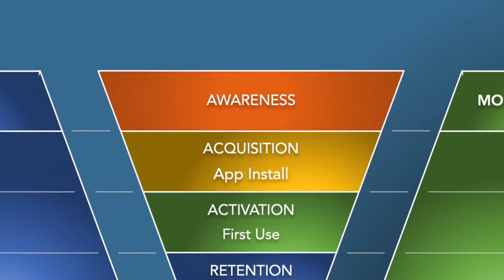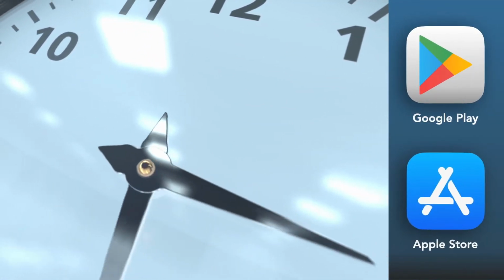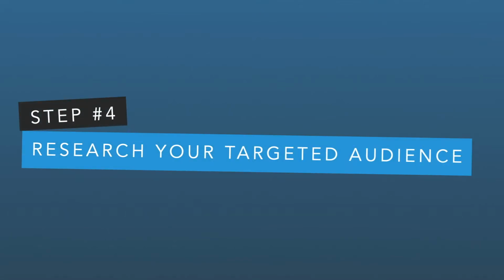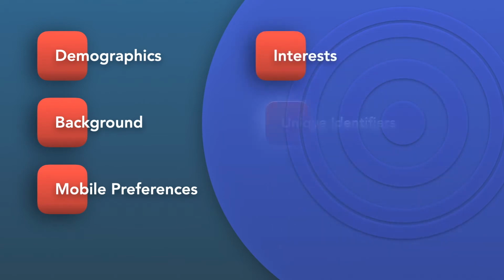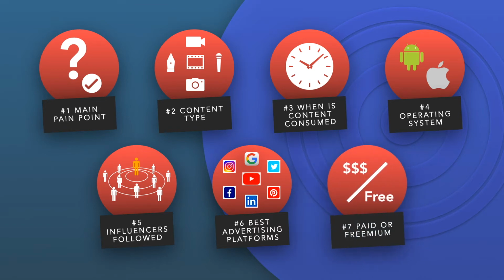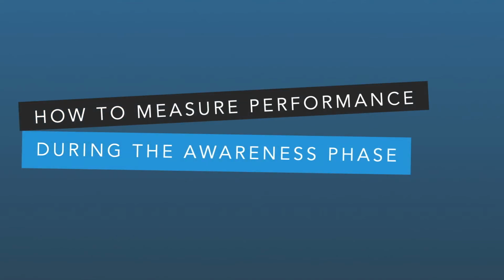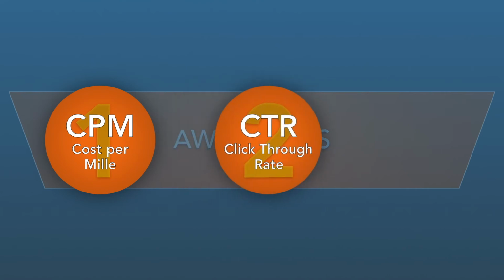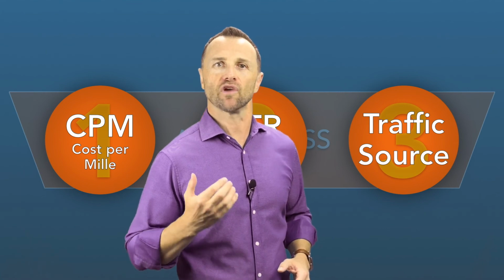Mobile App Marketing (6 Best Awareness Strategies)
Build Brand Awareness and product Visibility to ensure Discovery of your Mobile App by your target audience.

⏱️ TIMESTAMPS ⏱️
00:53 Strategy #1
01:22 Strategy #2
02:38 Strategy #3
03:21 Strategy #4
04:07 Strategy #5
05:05 Strategy #6
06:16 Key Performance Indicators

🔴 Mobile App Marketing Made Simple : The 2020 Guide Article (Measuring Performance)

ABOUT ME :
My name is Gilles Argivier, I am an International marketing expert and entrepreneur.
For over 20 years, I have been entrusted by world class organizations as a driver of top and bottom line growth through transformational business development, brand’s sustainable strategy, product innovation and powerful online customer centric experiences.
I now operate my marketing consultancy firm out of the US.